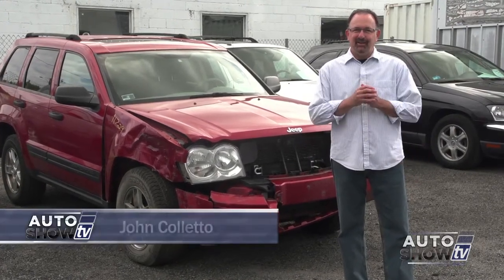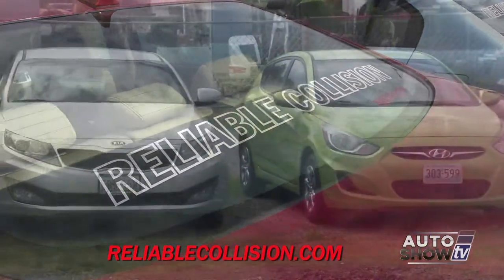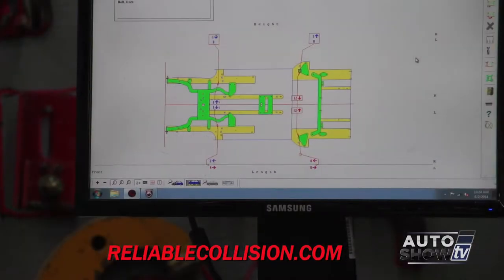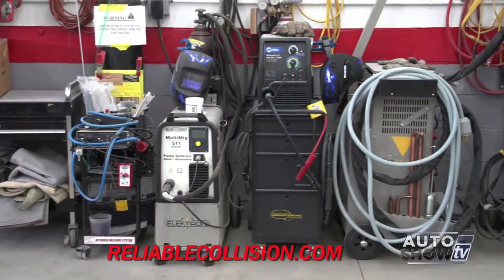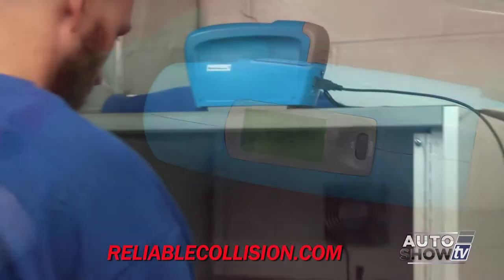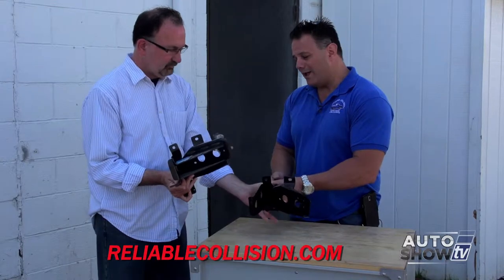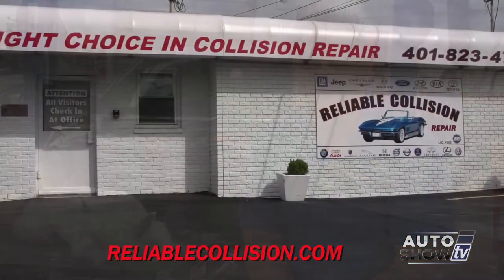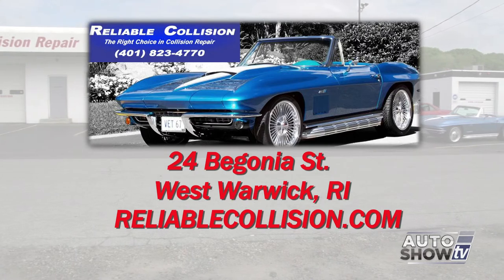RC 0614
Dealership visits
Car care tips/repairs/maintenance
Automotive technology
Pre-owned vehicles
Body shops/performance